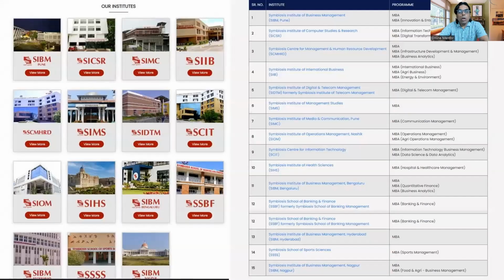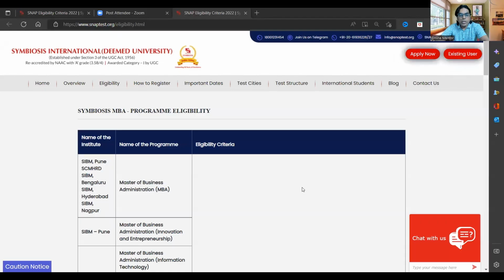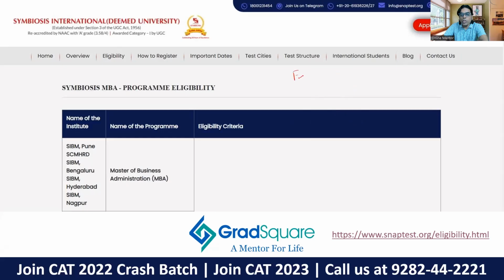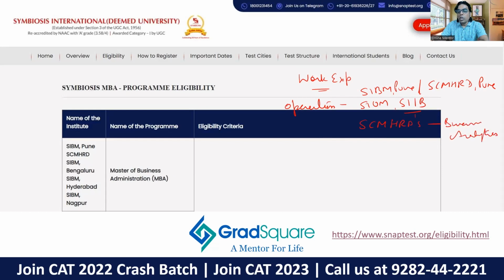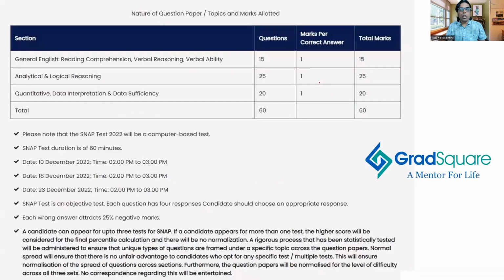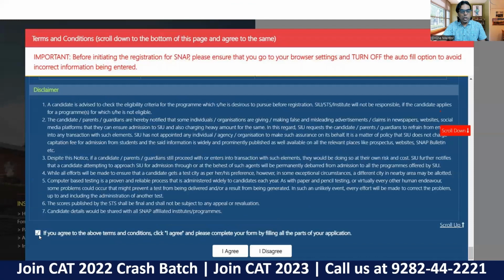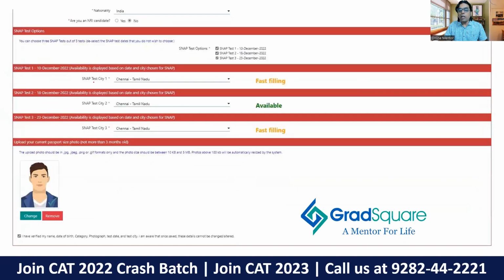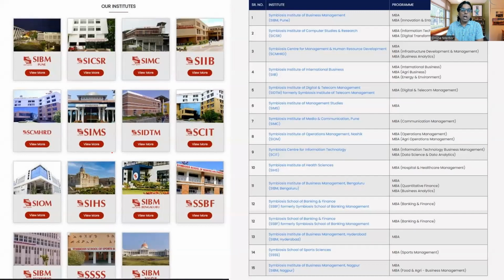SNAP Form Filling | How to Choose Colleges in SNAP Form | Symbiosis Colleges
A detailed SNAP Form Filling and Symbiosis College Selection video by GradSquare Mentor, Ajay Zener
The video takes you through the entire registration process. How to fill the form? Which colleges to choose in the SNAP Registration?
Registration commences on: August 04, 2022 (Thursday)
Registration closes on: November 24, 2022 (Thursday)
Registration fee payment closes on: November 24, 2022 (Thursday)
December 05, 2022 (Monday) for SNAP Test 01
December 10, 2022 (Saturday) for SNAP Test 02 and SNAP Test 03

SNAP Test 2022
SNAP Test 01 - December 10, 2022 (Saturday) : 02.00 PM to 03.00 PM
SNAP Test 02 - December 18, 2022 (Sunday) : 02.00 PM to 03.00 PM
SNAP Test 03 - December 23, 2022 (Friday) : 02.00 PM to 03.00 PM

Announcement of Result: January 10, 2023 (Tuesday)